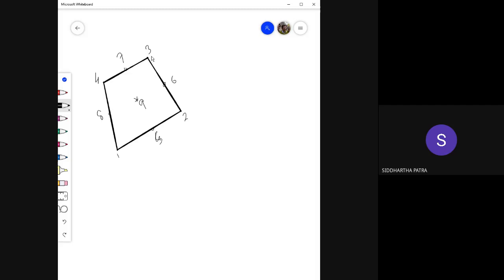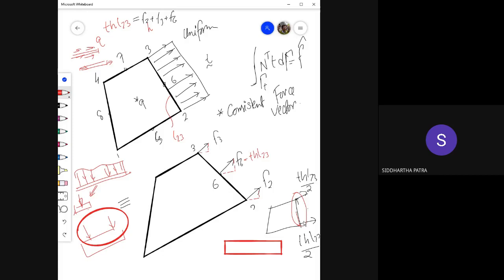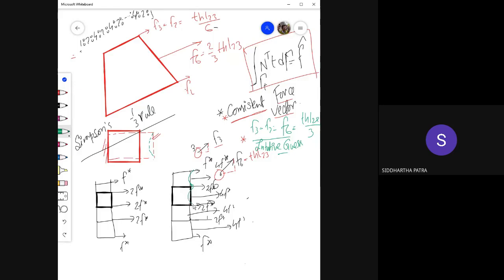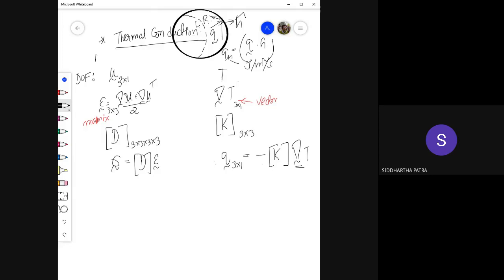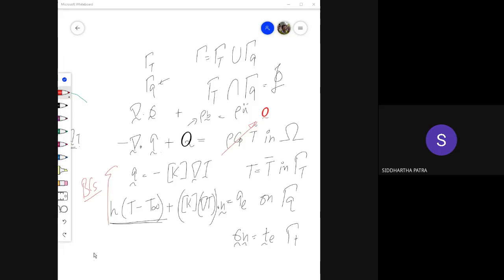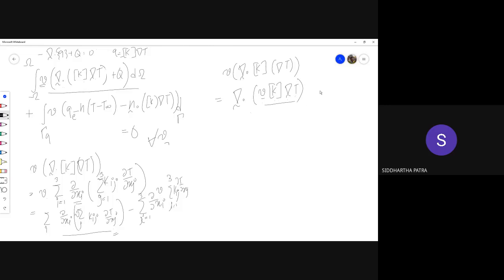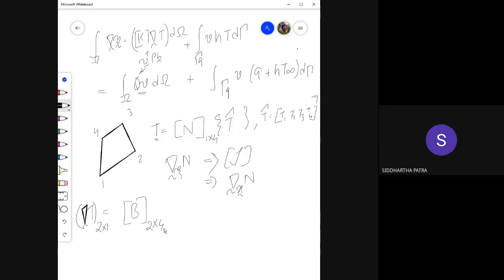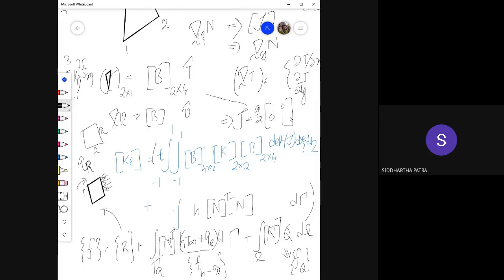Lecture 20: consistent force and Thermal conduction